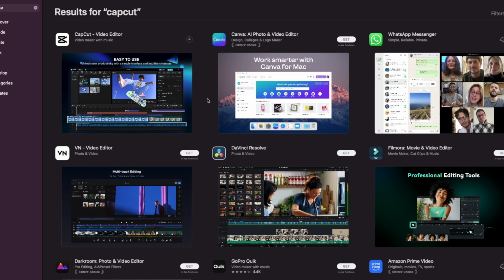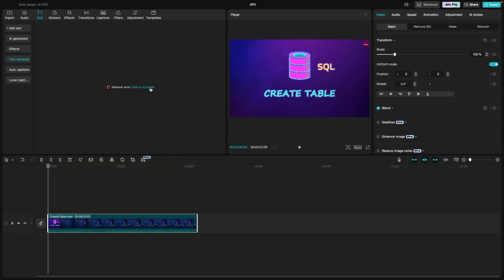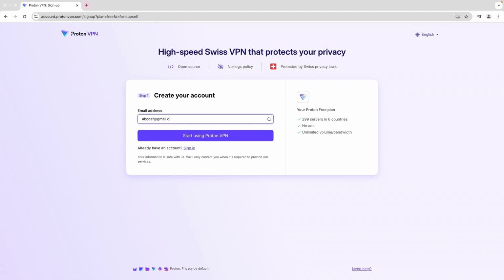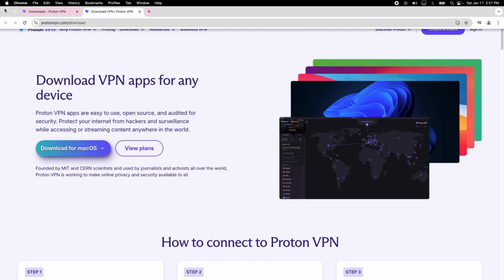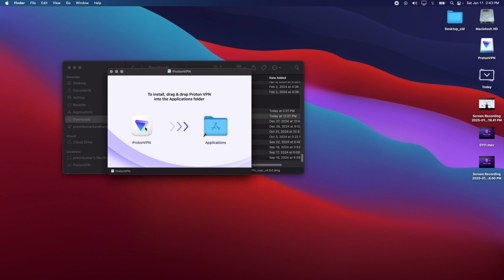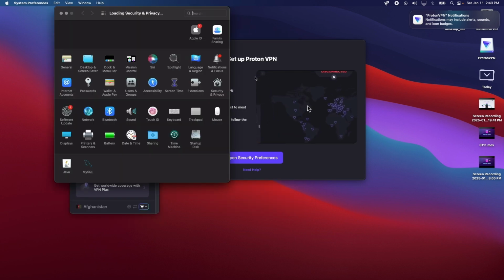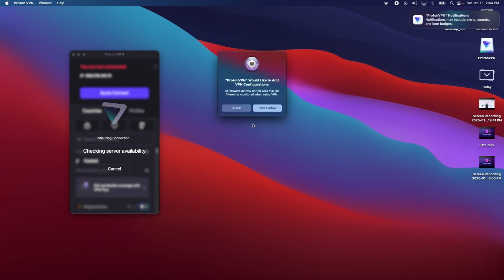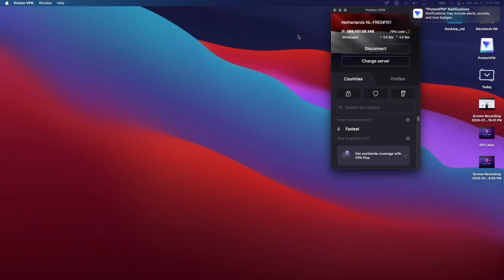"CapCut Network Error on PC? 😱 Fix It within Minutes! ⏱️ 100% Solved ✅"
Got a CapCut network error on your PC? 😱 Don’t panic! In this quick video, I’ll show you how to fix it in within minutes! ⏱️ I’ve got the easy solution to get you back to editing in no time. 100% solved! ✅

Fixing network errors in CapCut using a VPN like ProtonVPN can be a great solution! Here are the steps to help you get started:

1. Download and install ProtonVPN: If you haven't already, download ProtonVPN from their official website or app store and install it on your device.

2. Open ProtonVPN and connect to a server: Launch ProtonVPN and connect to a server in a region where CapCut works well.

3. Restart CapCut: Close CapCut if it's open, then reopen it while connected to the VPN.

4. Try using CapCut: Check if the network error is resolved and you can use CapCut without issues.

Using a VPN can help bypass geographical restrictions or connectivity issues that might be causing the network error.